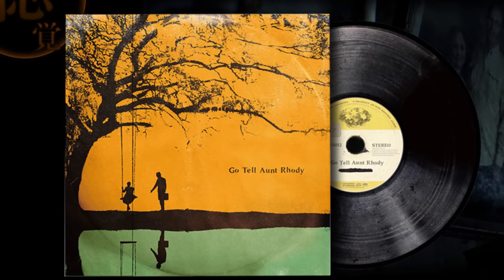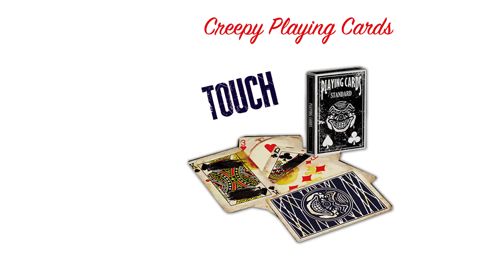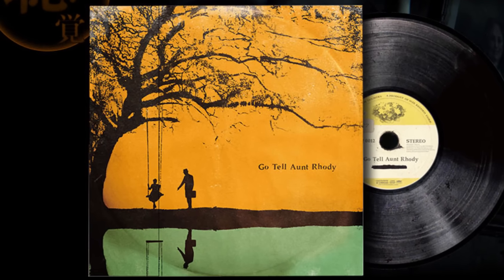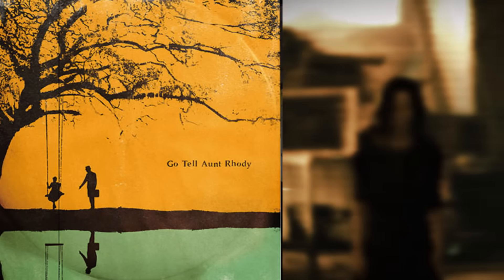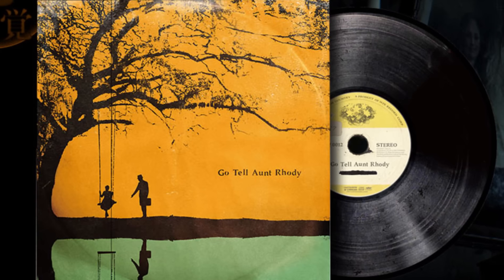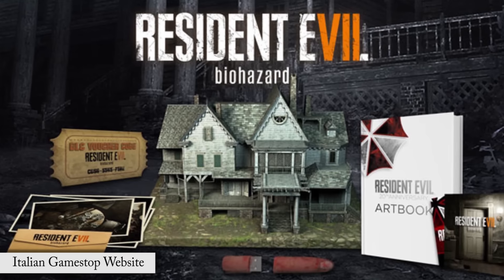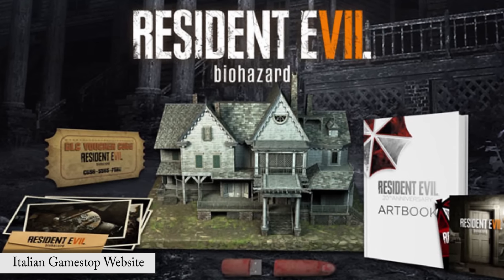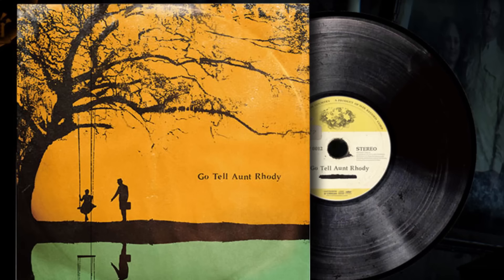RESIDENT EVIL 7 Collector's Edition Japan | Go Tell Aunt Rhody Song Samples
Creepy RE7 Aunt Rhody CD included In Japanese CE

DESCRIPTION:

Looking at a cool bonus item in the Japanese Collector's Edition of Resident Evil 7. Not available elsewhere but there are samples from the CD out there and they show different versions of Aunt Rhody, meaning the song could be more important than we thought.

RE7 FONT CREDIT:

Font Via Peter Jonca at snakeyboy.deviantart.com/